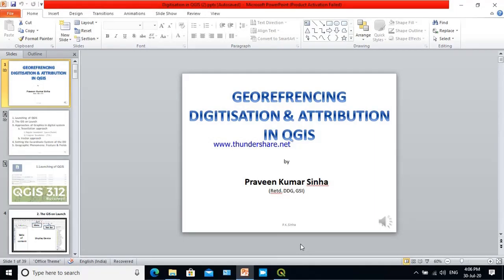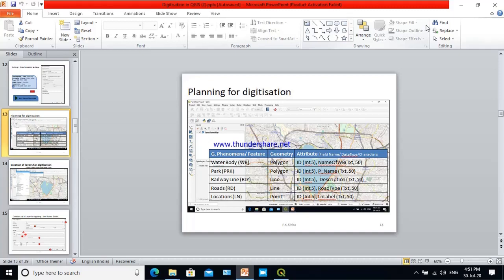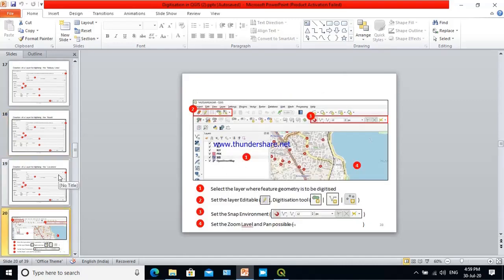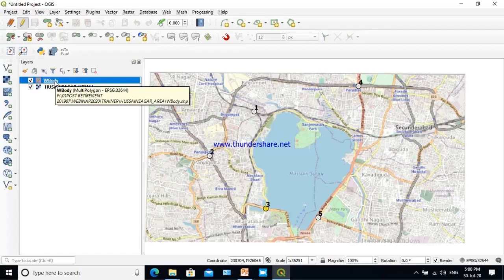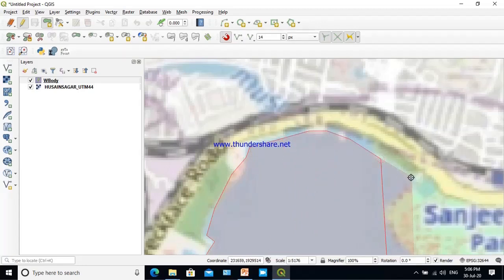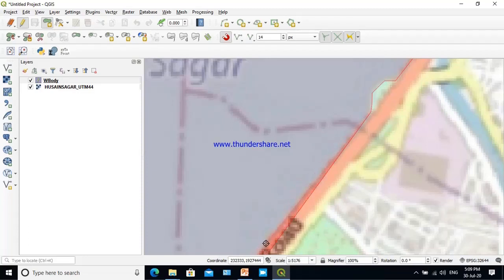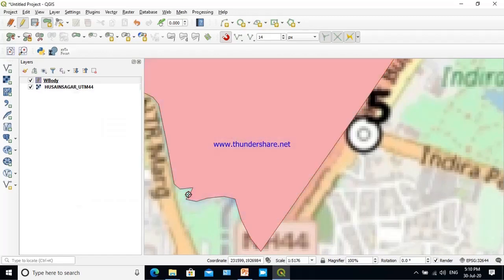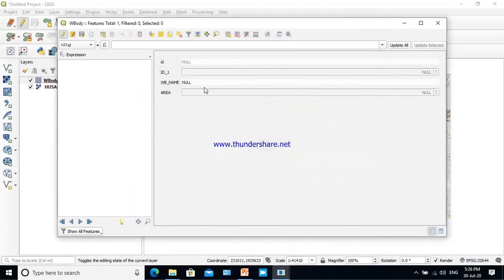DIGITISATION ATTRIBUTION IN QGIS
This introduces a beginer in digitisation of features in QGIS.